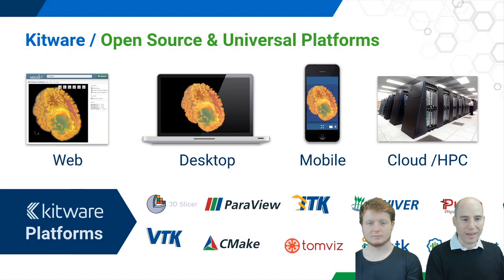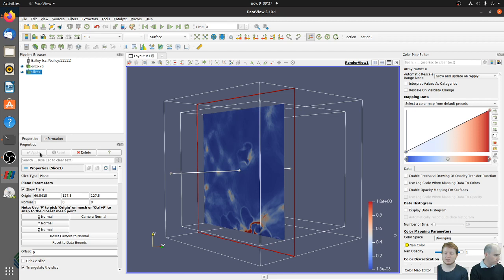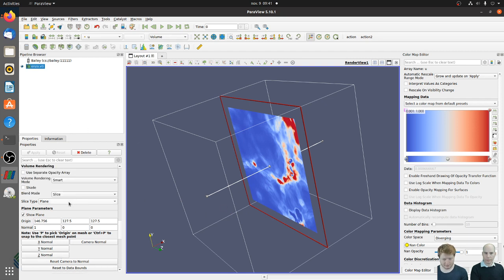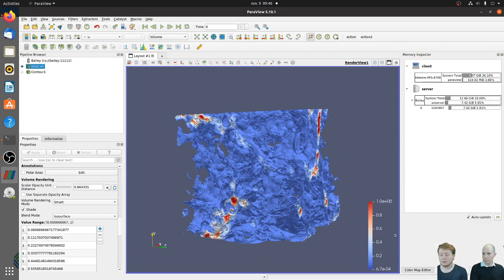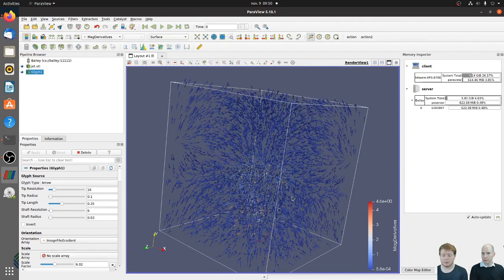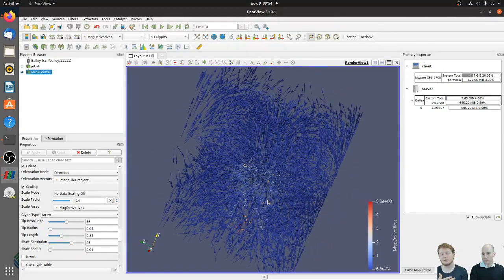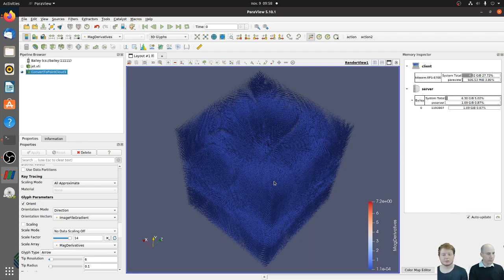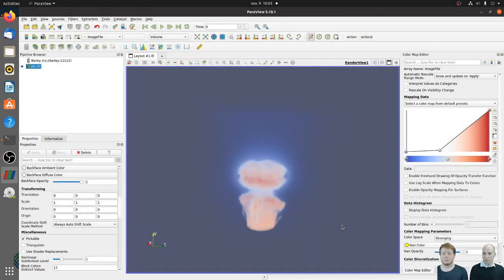Leverage the power of your GPU in ParaView Webinar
Scientific visualization relies on a number of post processes and visualization techniques in order to make a meaningful interpretation of the data, such as glyphs or iso-surfaces. While most of the time these processes happen on the CPU it is actually possible to use the GPU directly to explore your data. Come and discover how to use these capabilities in ParaView through this Kitware's webinar!

jet.vti: "Christoph Garth (Technische Universität Kaiserslautern)"
enzo.vti: "IEEE SciVis Contest 2015"